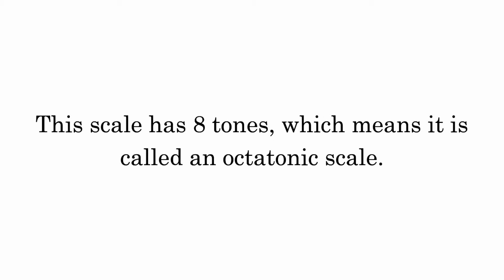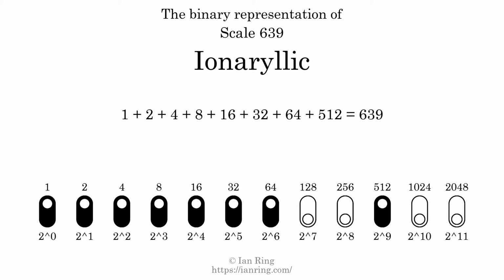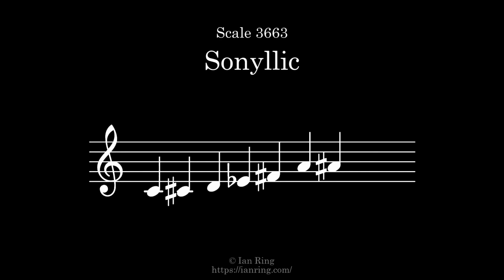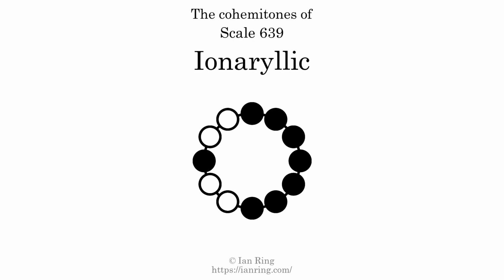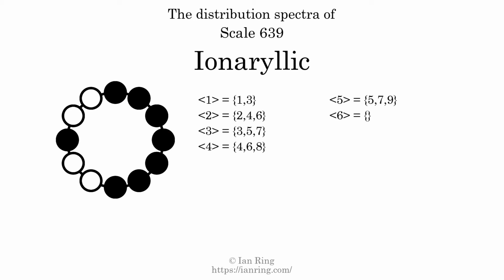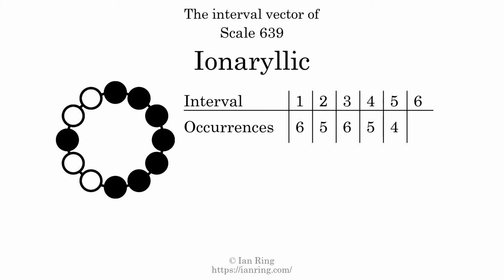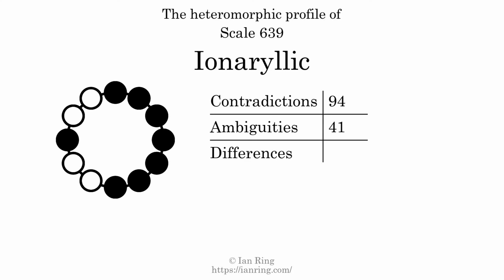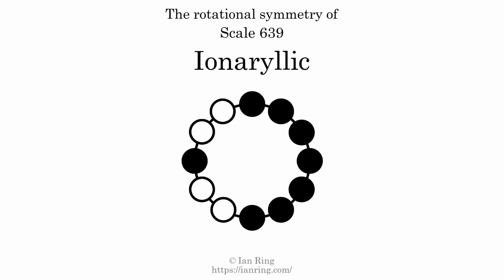Scale 639: Ionaryllic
More than you will ever need to know about Scale 639, a prime octatonic scale also known as "Ionaryllic". Part of an enormous series of scale analysis videos by The Exciting Universe Of Music Theory.